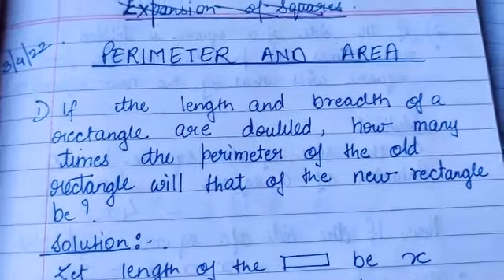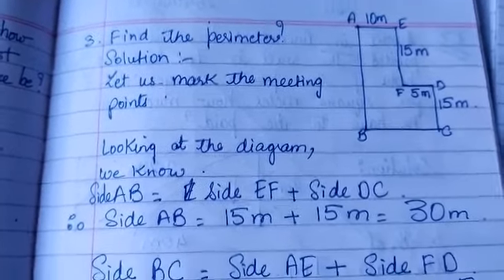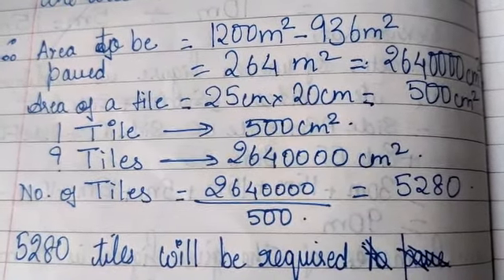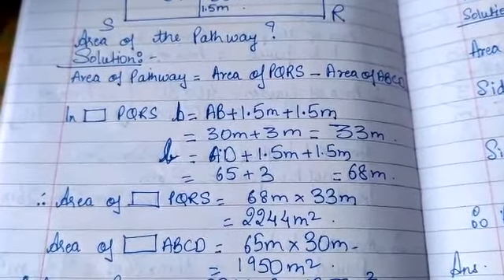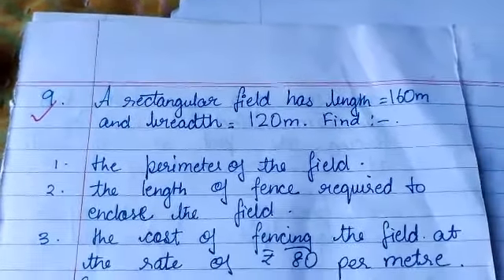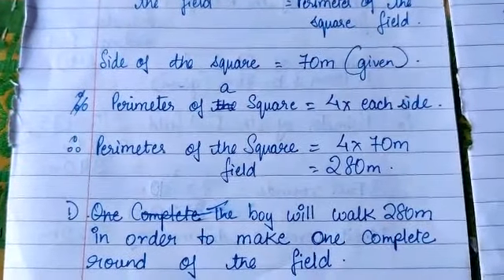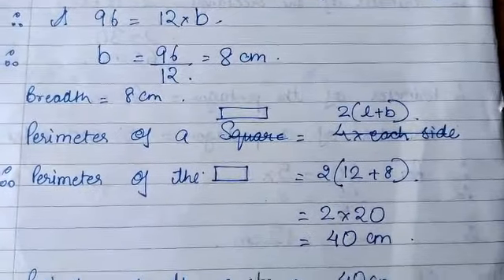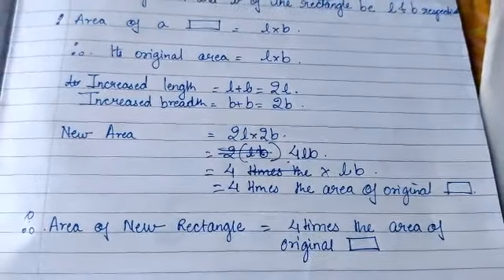PERIMETER AND AREA SOLVED SUMS GRADE 7